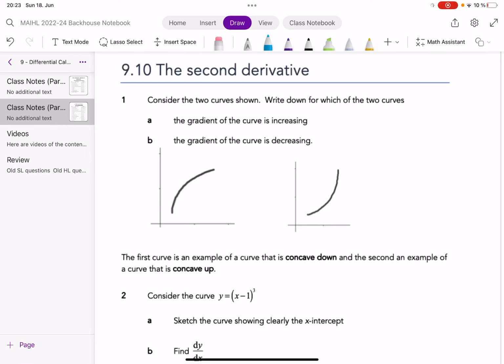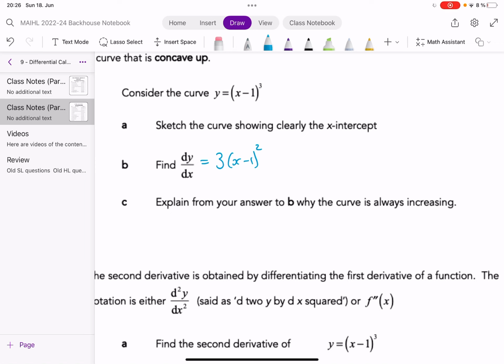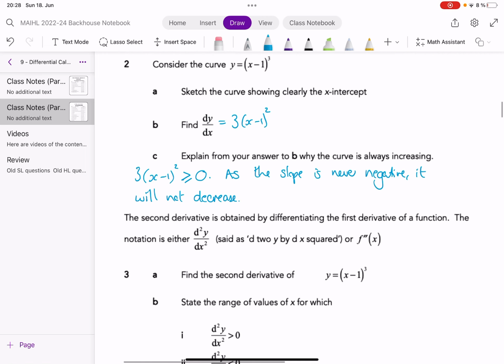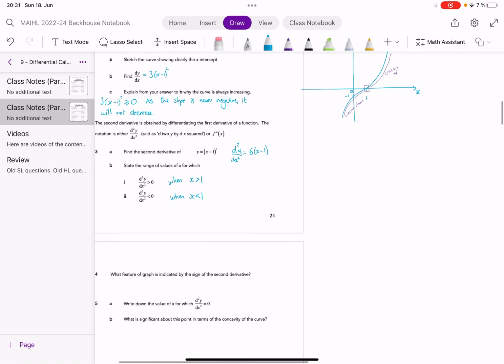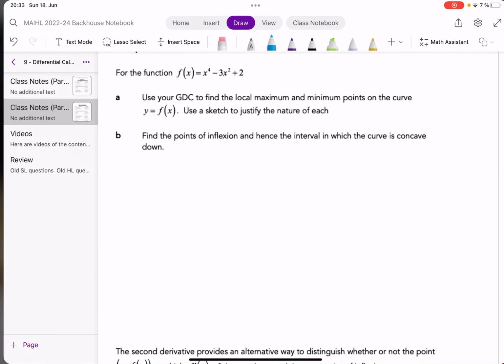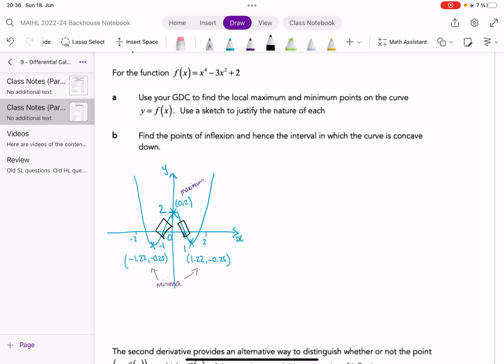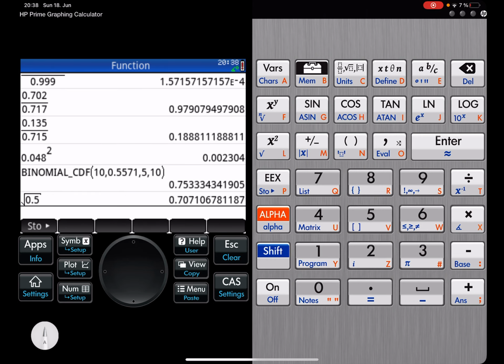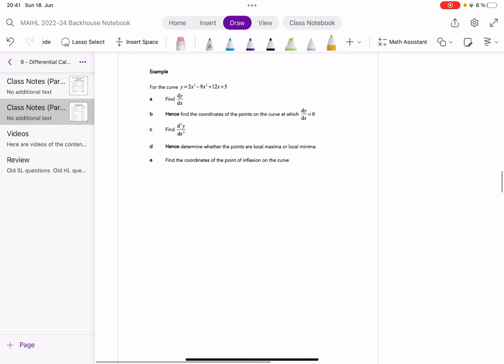9.10 The Second Derivative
IBDP MAI HL
Differential Calculus
HP Prime